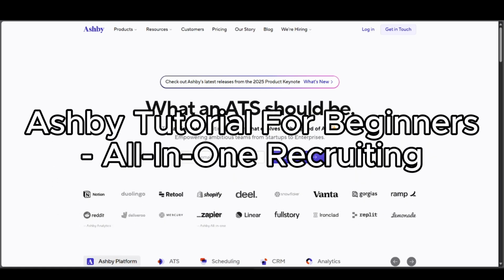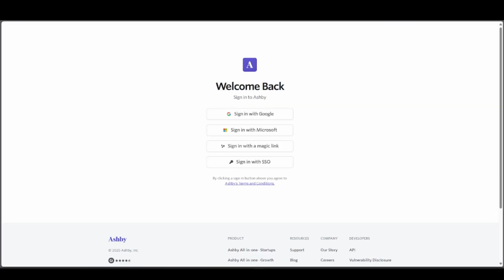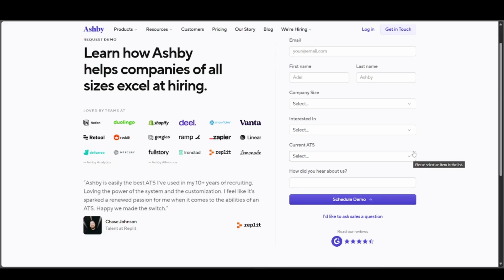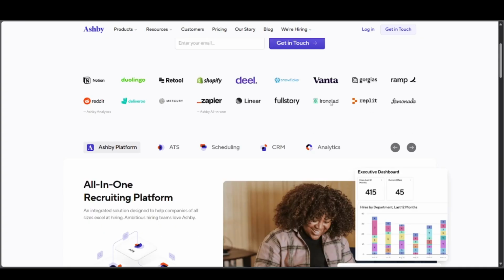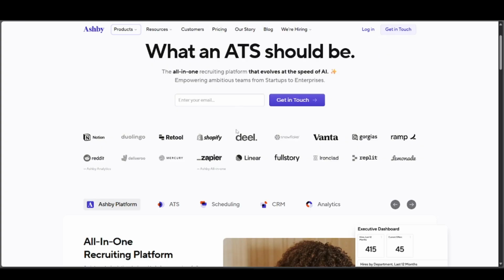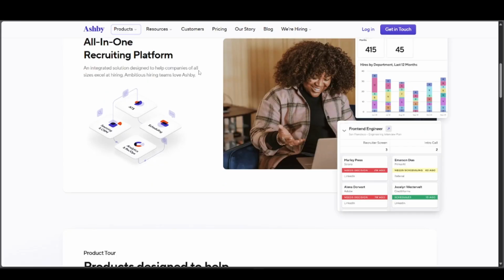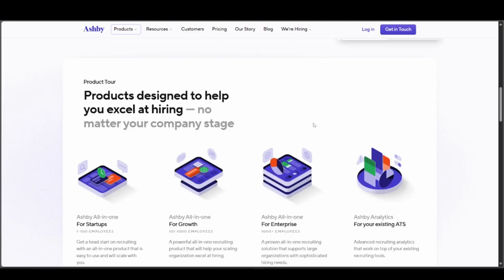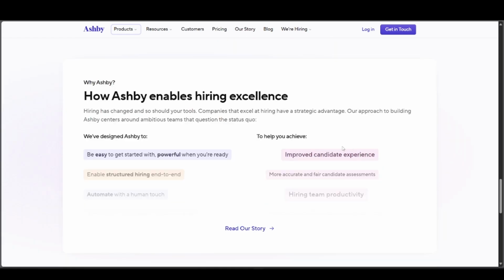Ashby Tutorial For Beginners - All-In-One Recruiting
In this video I show you Ashby Tutorial For Beginners - All-In-One Recruiting